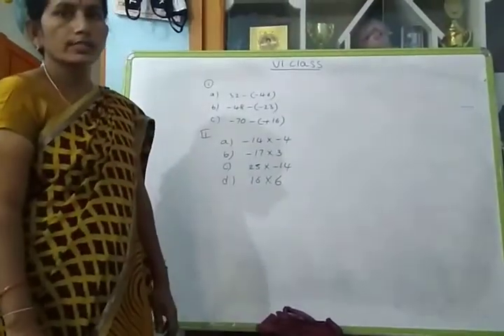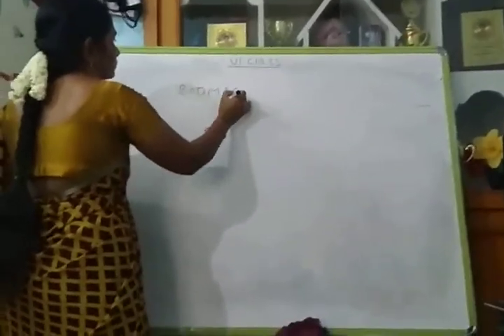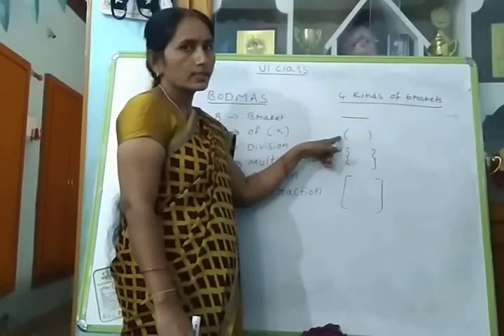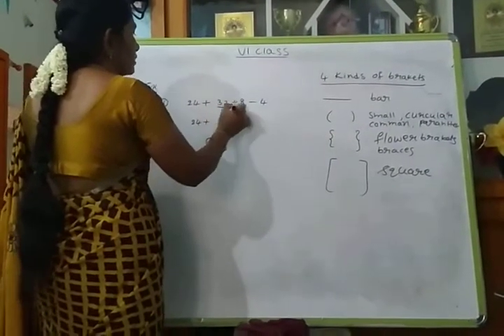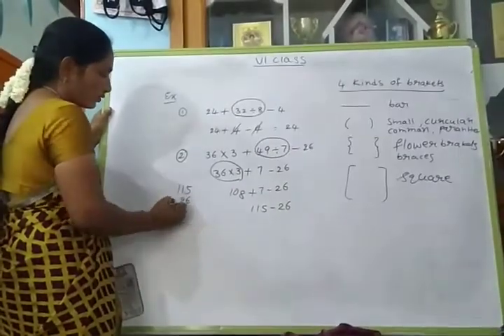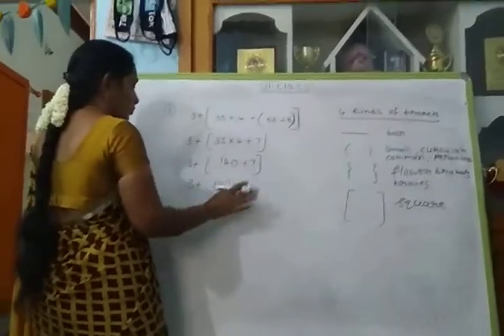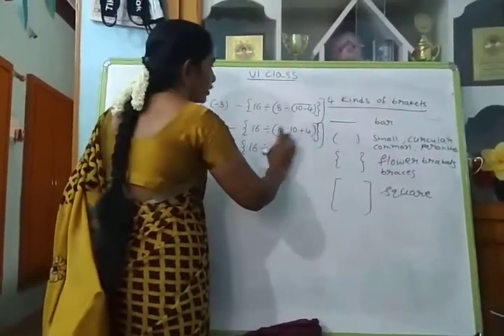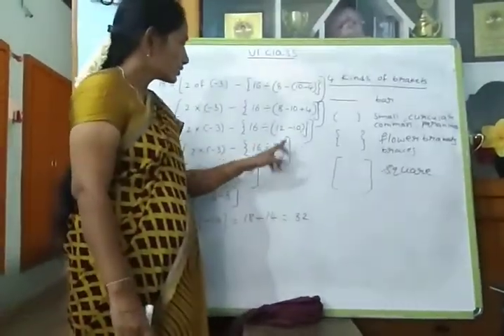Integers (August 27, 2020)